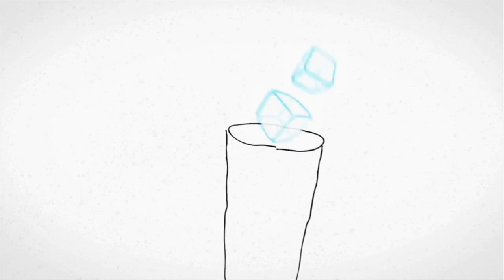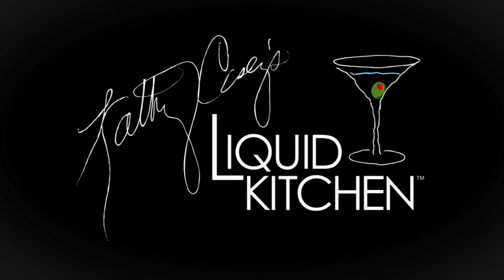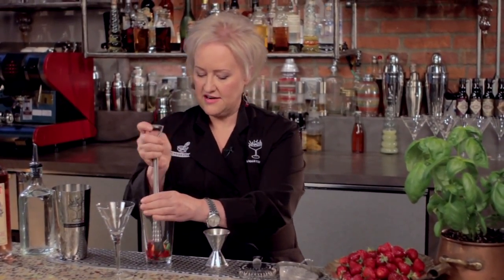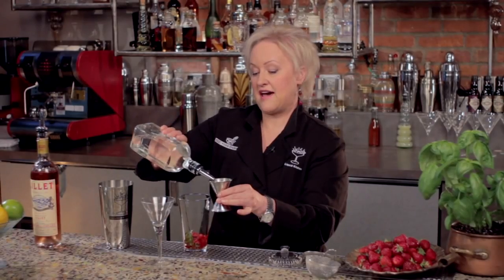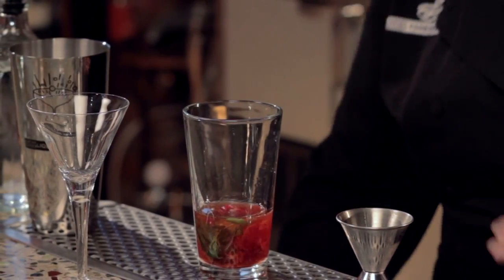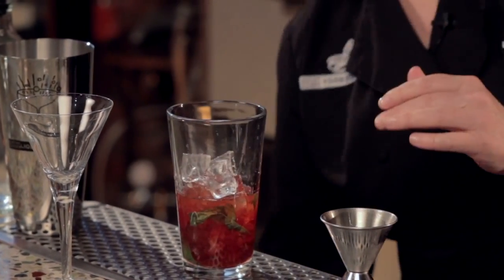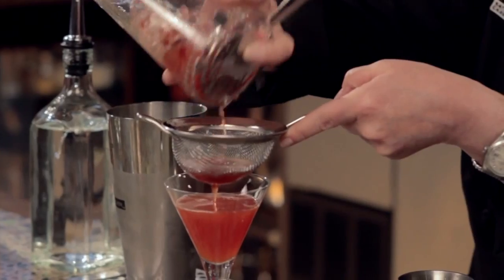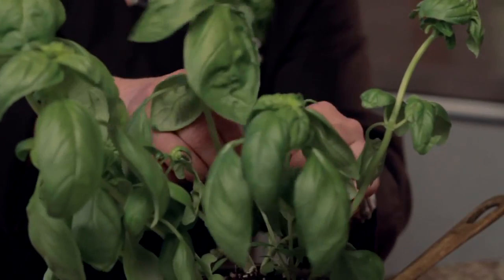Strawberry Basil Blush Cocktail - Kathy Casey's Liquid Kitchen - Small Screen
Be the first to know when new episodes air on our site! Sign up for the Small Screen Email Newsletter

The Strawberry Basil Blush cocktail brings together the wonderful flavors and aromas of basil and strawberries. It is a very fruit forward cocktail that is perfect when fresh ripe strawberries are in season. Try making it with either vodka or gin and see which you prefer. For a tall and refreshing play on this cocktail serve it over ice.

Recipe:
1 fresh basil leaf
1 - 2 fresh strawberries
1 1/2 oz gin
1 1/2 oz Lillet Rose (or substitute a rosé wine)
Garnish: Basil leaf

Instructions:
Tear and drop basil leaf into a mixing glass.
Drop in strawberries and lightly muddle to release the juices.
Measure in the gin and Lillet. Fill mixing glass with ice. Cap and shake vigorously.
Strain into a martini glass (Double strain if desired.) Garnish with a fresh basil leaf.